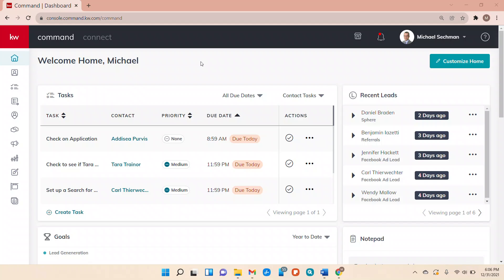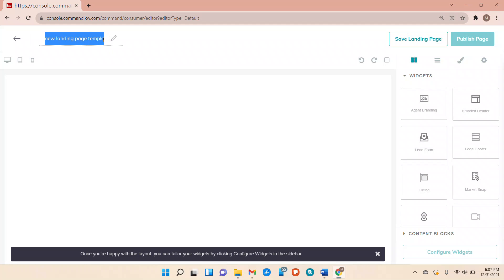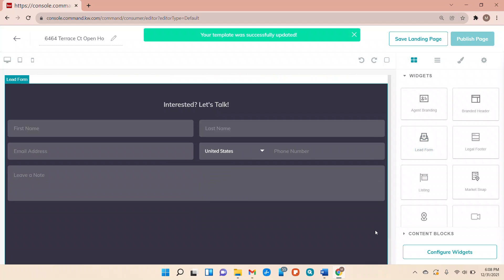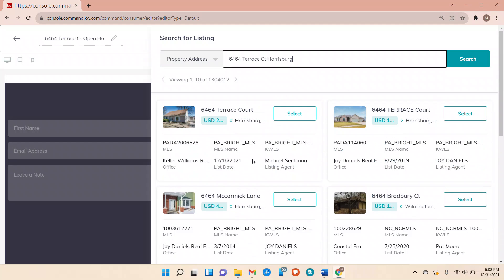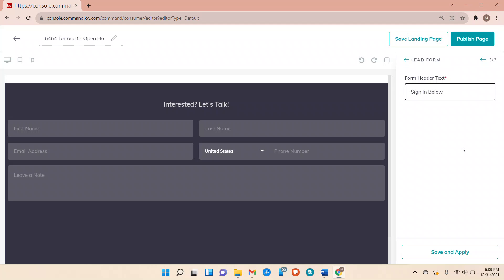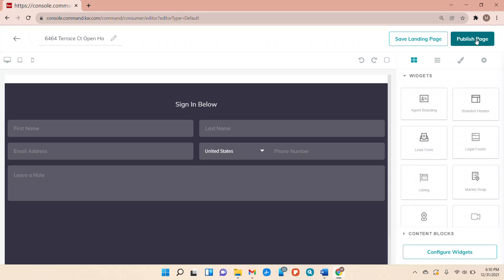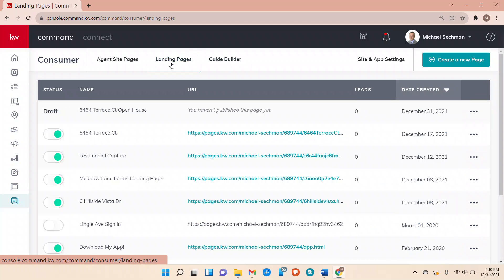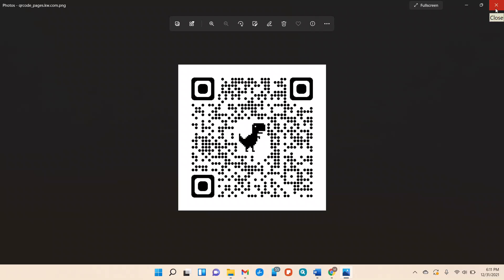How to Create an Open House Sign in using KW Command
A quick tutorial on how to create a landing page in KW Command to use as an Open House Sign-In form that drops the consumer's info right into Command as a contact. I also cover how to create a QR code to direct consumers to that landing page to sign in when they arrive at the Open House.